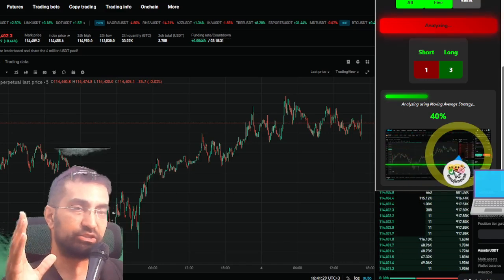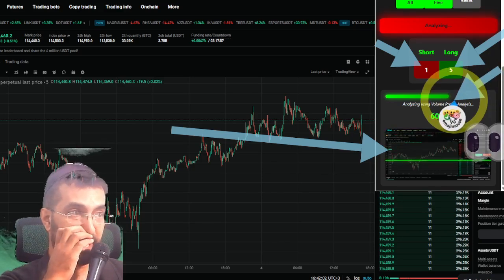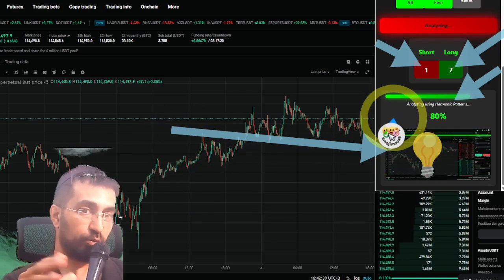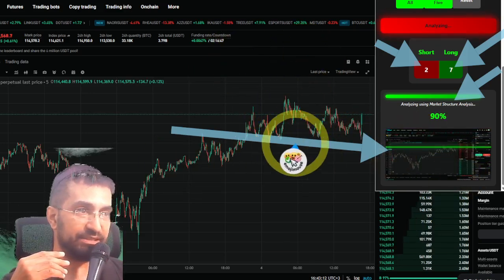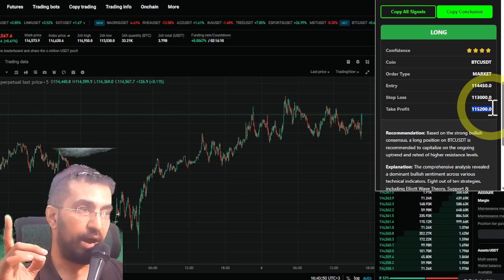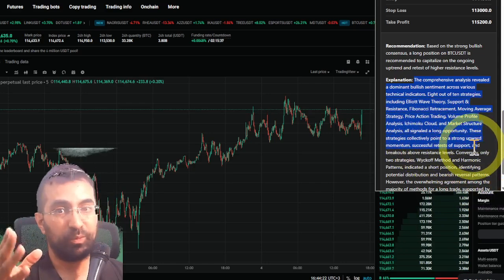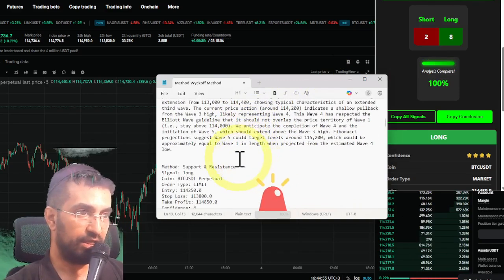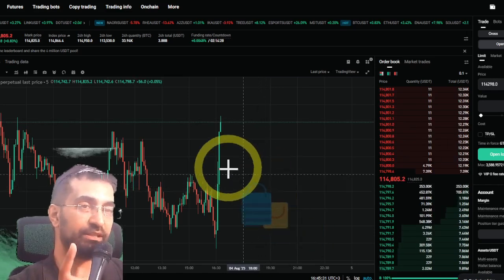Testing an AI Graph Analysis Tool (TRAID)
**Title:** Testing TRAID: The Ultimate AI Trading Graph Analyzer - Live Results & Review

**Description:**
In today's video, we dive deep into TRAID, the cutting-edge AI Trading Graph Analyzer that promises to revolutionize the way traders analyze market trends. Join us as we conduct a live test, showcasing the tool's capabilities and sharing our results. Is TRAID truly a game-changer in the trading world? We’ll answer all your burning questions!

We cover:
- How TRAID helps in AI-assisted trading
- Analyzing trading graphs like never before
- Real-time results and performance metrics
- User insights and hands-on experience

Whether you're a seasoned trader looking for the next big thing or just starting your trading journey, this video has got you covered! Make sure to stick around until the end for our final verdict on TRAID.